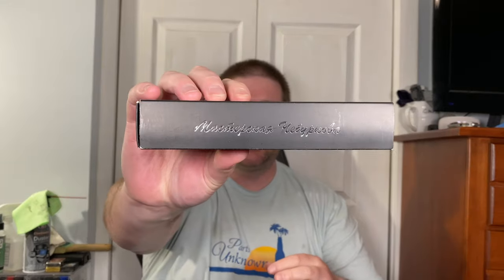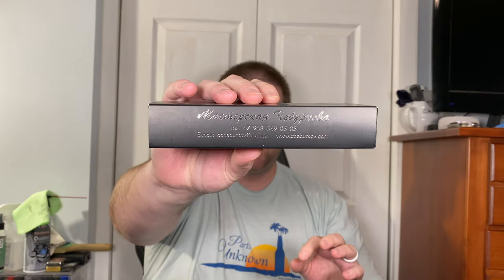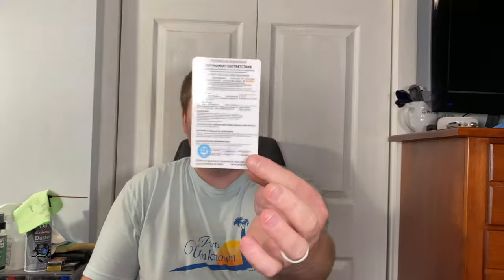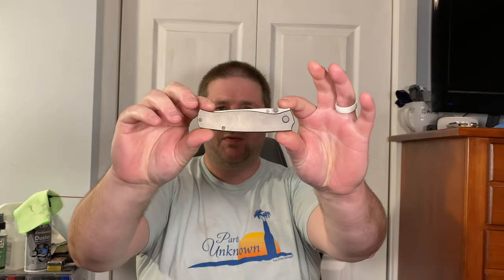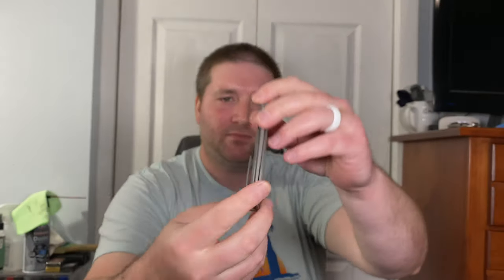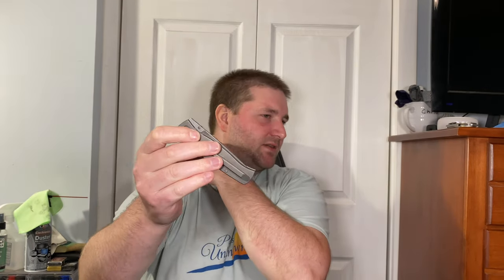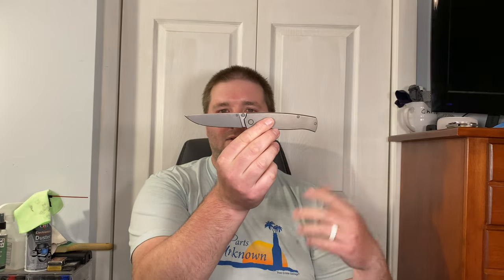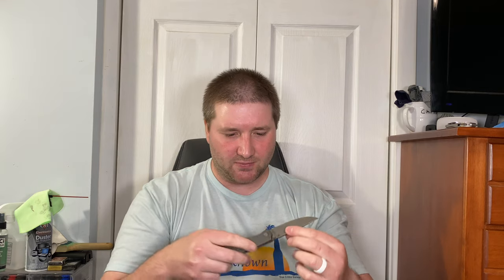Cheburkov Small Strizh Unboxing